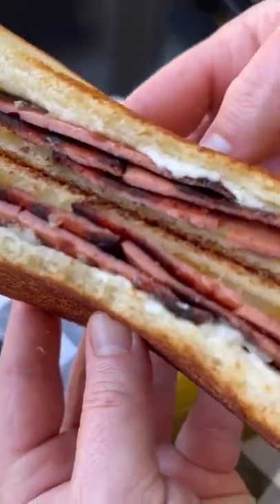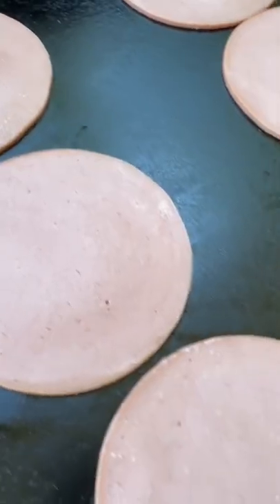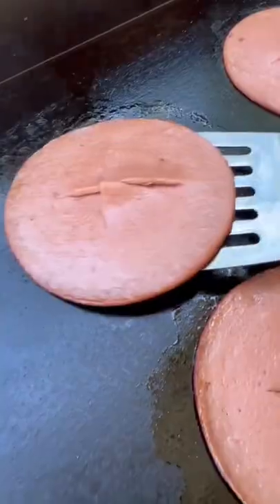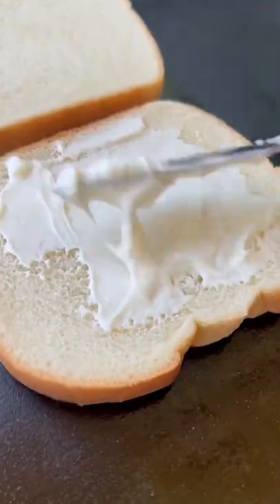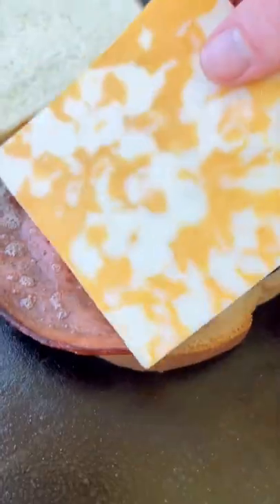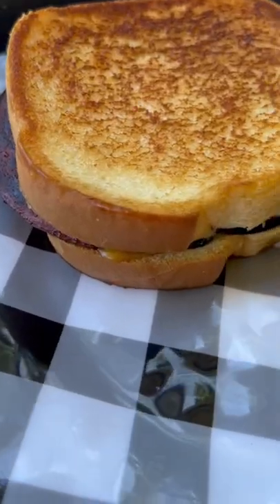Fried Bologna Sandwich